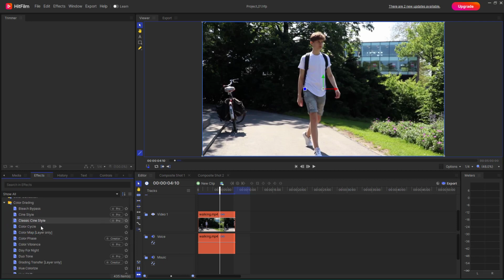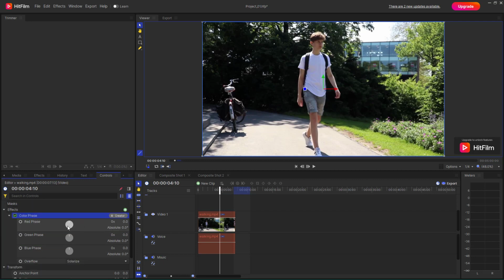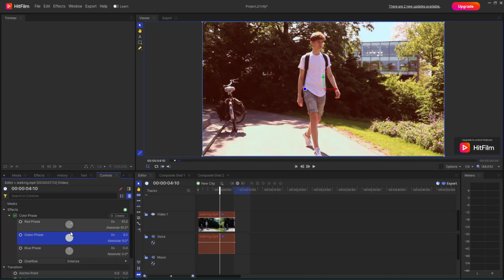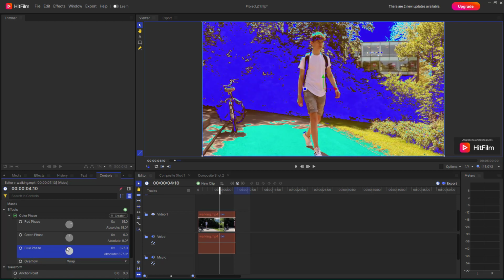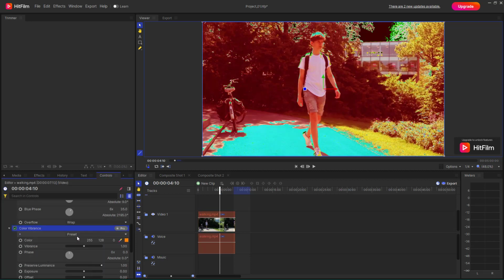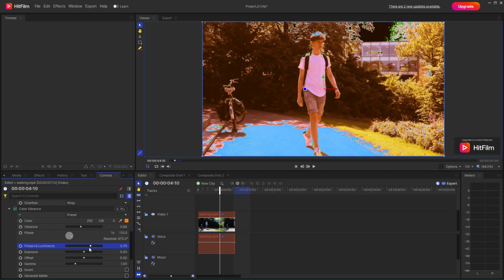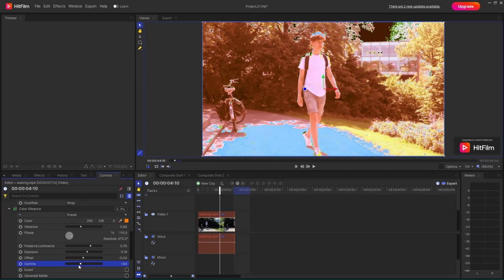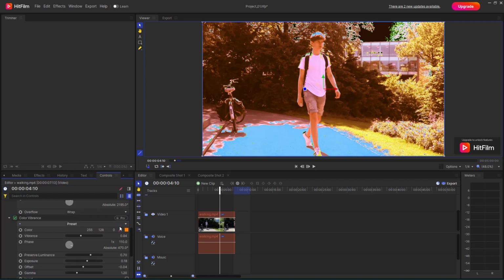HitFilm - Lesson 157 - Color Phase and Color Vibrance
In this tutorial, we will be discussing about Color Phase and Color Vibrance in HitFilm